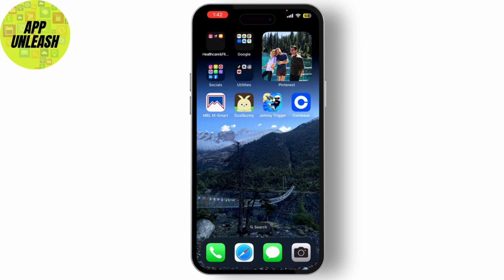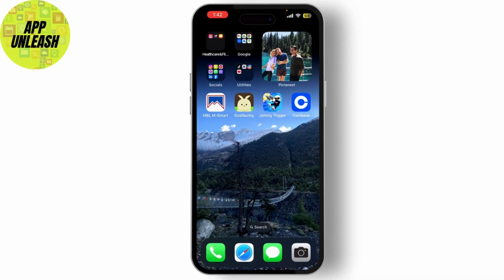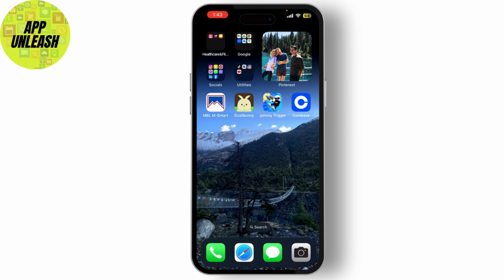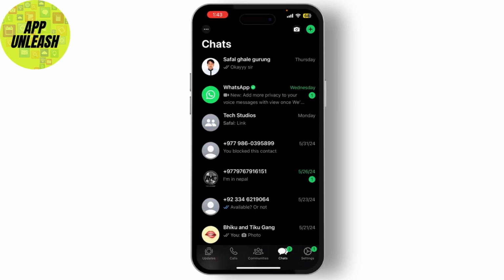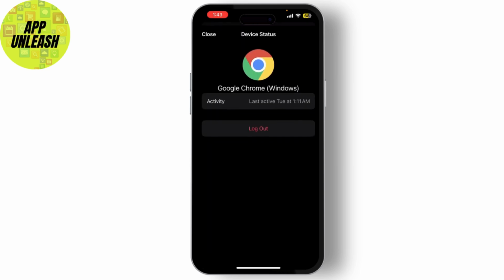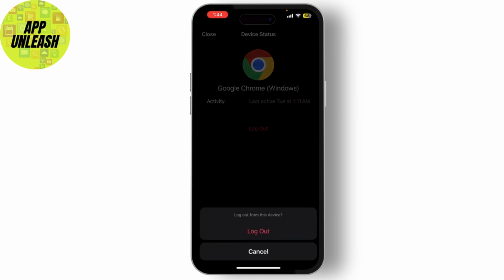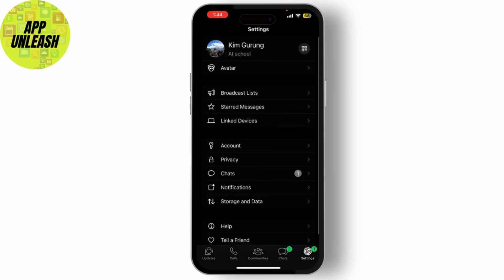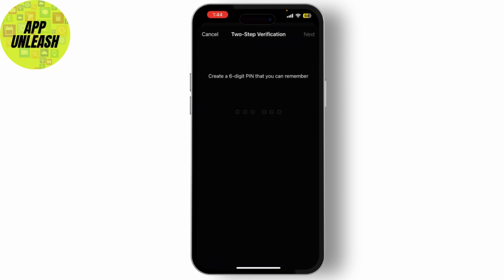How to Disable WhatsApp Linked Devices and Secure Your WhatsApp Account!!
Feeling uneasy about someone snooping on your WhatsApp? In this video from App Unleash, we show you how to easily disable linked devices and take back control of your account's security!  We'll also share some bonus tips to keep your WhatsApp conversations private.